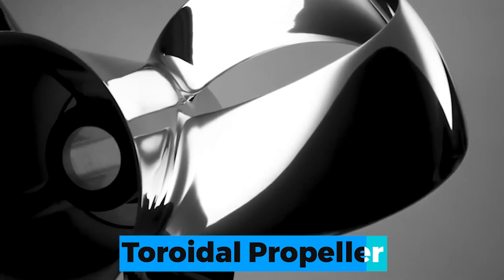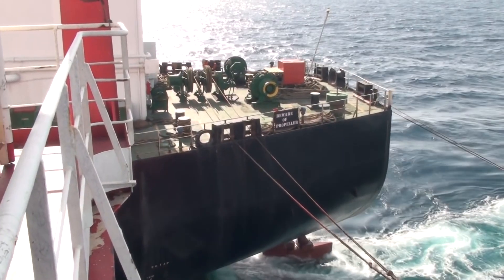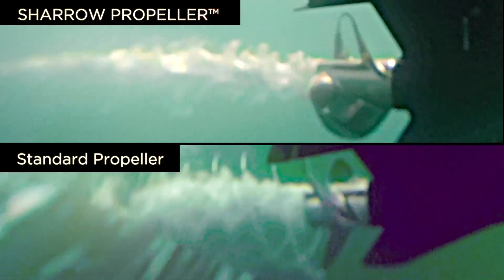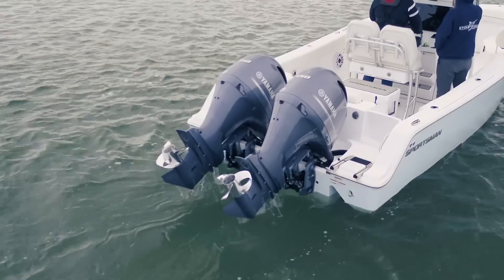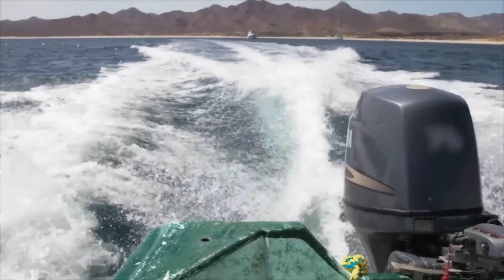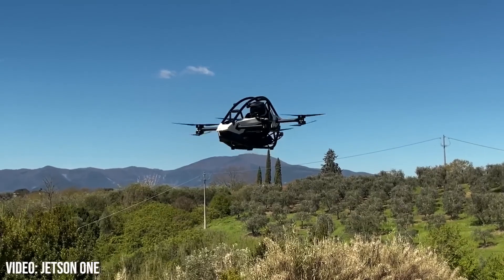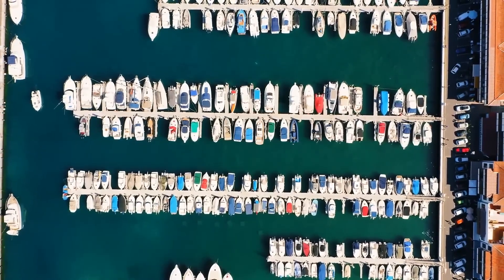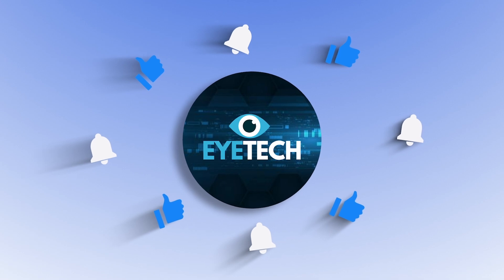This ULTIMATE Propeller Design Will Change the Future of Transportation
Looking for a greener, more sustainable way to power planes and ships? Check out the toroidal propeller that will change the transport system!
In this video, we'll explain how the toroidal propeller works and show you some of its amazing benefits!
✔ Interesting stuff I found for myself: